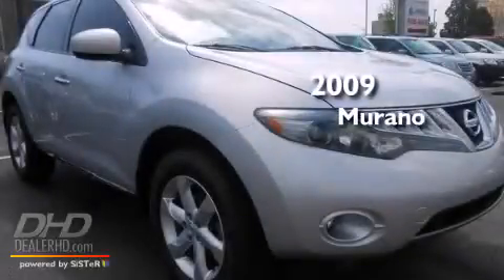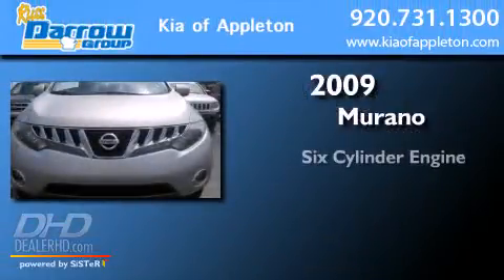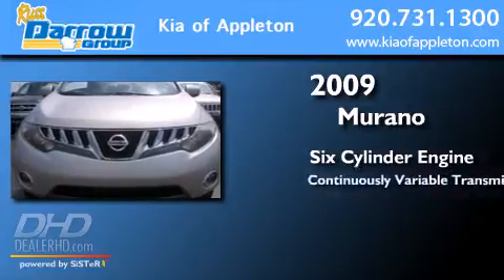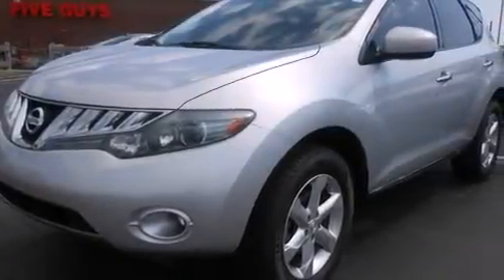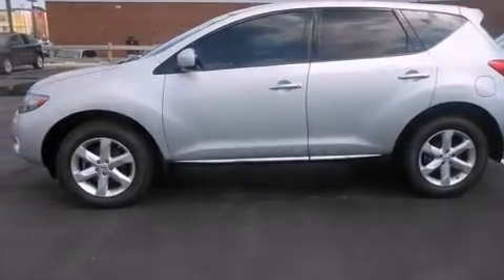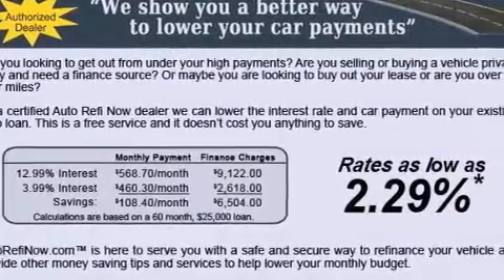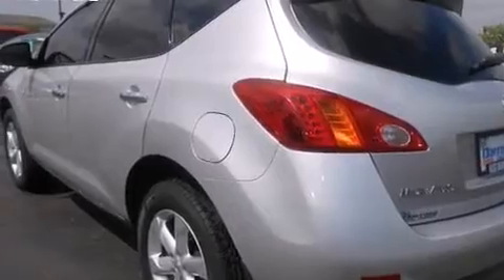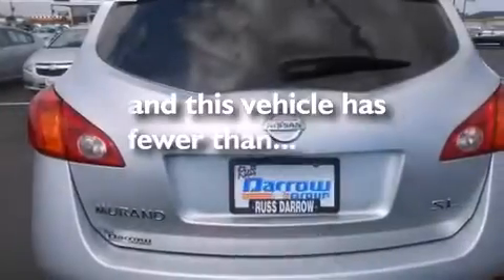Used 2009 Murano Appleton WI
We've been honored to serve the Appleton WI area , we promise that your experience at our dealership will exceed your expectations ! Year : 2009 Make : Model : Murano Engine : 3.50 Trans . : CVT with Xtronic Exterior : Brilliant Silver Metallic Miles : 67,235 Interior : Black Stock : KPJS5457 Russ Darrow Kia Appleton West College Avenue Appleton , WI 54913 Used 2009 Murano Appleton WI